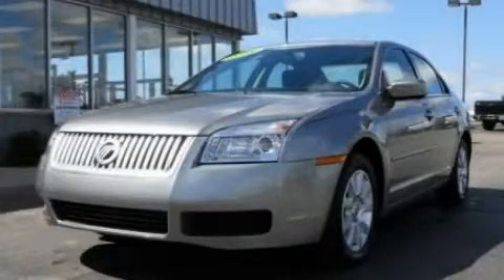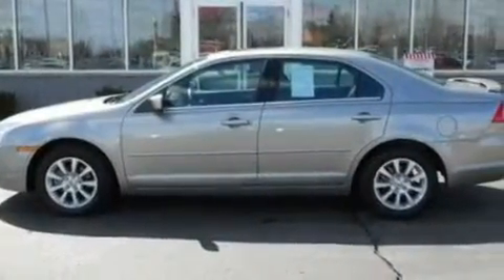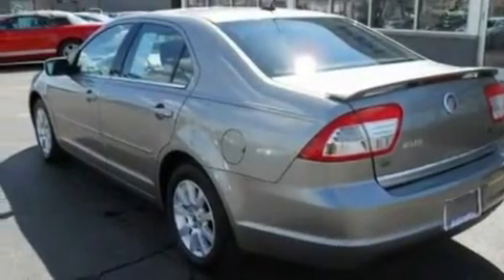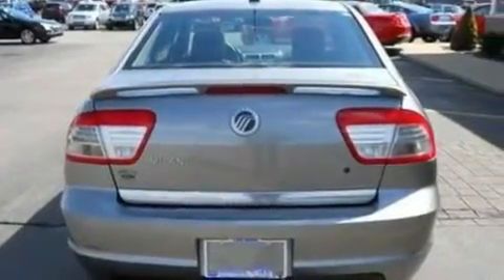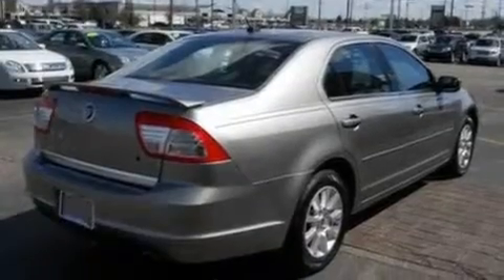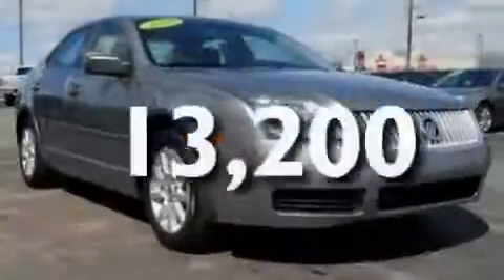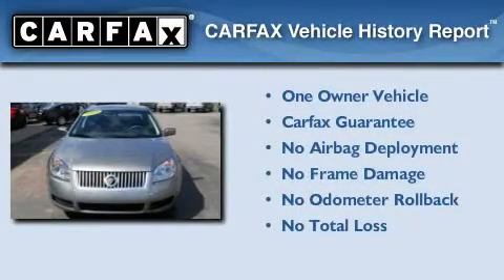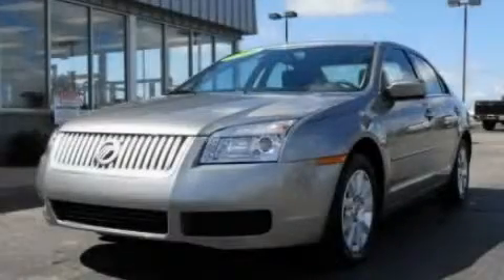2009 Mercury Milan MI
Year : 2009
 Make : Mercury
 Model : Milan
 Engine : 2.3L I4
 Trans . : Automatic
 Exterior : Silver
 Miles : 13,200
 Interior : Black
 Imlay City Ford Lincoln Mercury